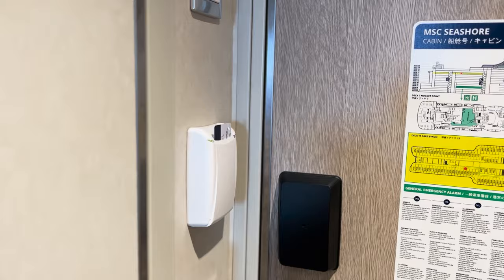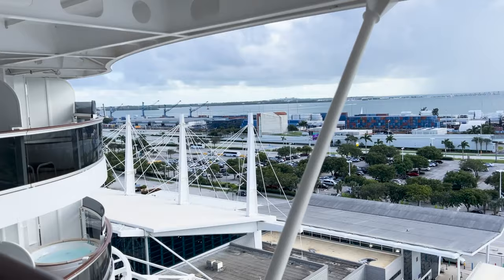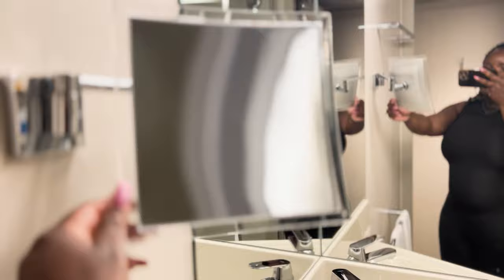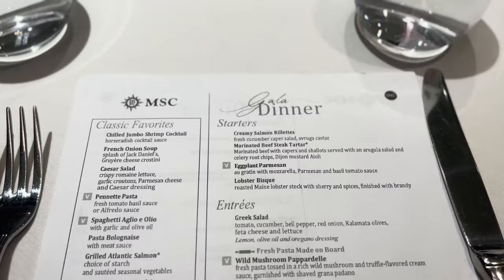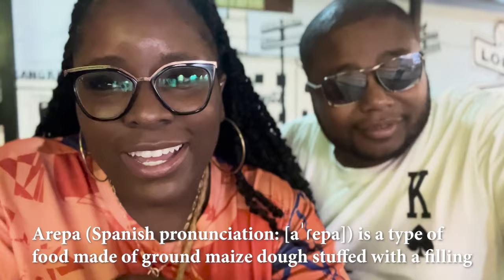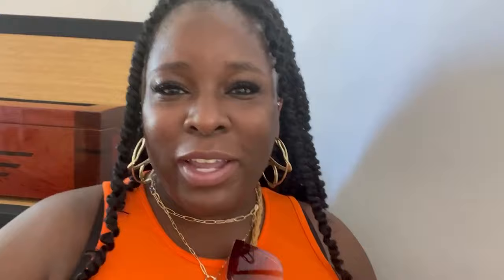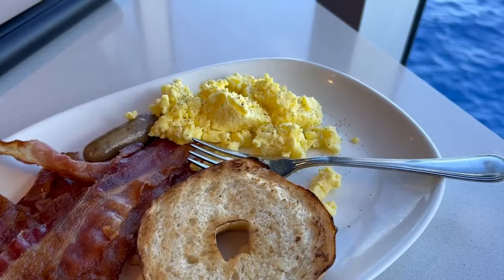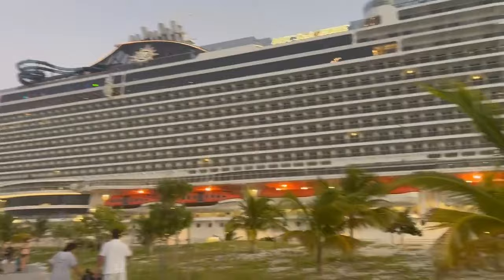MSC Seashore Cruise Vlog| San Juan, St. Thomas, Puerto Plata, Ocean Cay, and Nassau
**Forgive me as this is a super late post**

Join us on an unforgettable journey aboard the MSC Seashore Cruise as we explore the stunning Caribbean destinations of Puerto Rico, Puerto Plata, St. Thomas, Nassau, and Ocean Cay! 🎥⚓

📍 San Juan: Step into the enchanting streets of Old San Juan and soak in the captivating history and culture. Explore ancient forts, sample delectable local cuisine, and feel the rhythm of this vibrant city.

📍 St. Thomas: Get ready for paradise on earth! Discover the mesmerizing beauty of St. Thomas with its idyllic beaches, thrilling water activities, and charming island vibes.

📍 Puerto Plata: Experience the Dominican Republic's natural wonders in Puerto Plata. From pristine beaches to breathtaking landscapes, this destination promises unforgettable moments.

📍 MSC Private Island Ocean Cay: Indulge in a day of pure bliss on MSC's exclusive private island, Ocean Cay. Relax on white-sand beaches, swim in crystal-clear waters, and revel in the ultimate tropical escape.

📍 Nassau: Immerse yourself in the laid-back Bahamian lifestyle in Nassau. Swim with dolphins, explore marine treasures while diving, or simply unwind on the picturesque shores.

00:00 Boarding MSC Seashore
00:35 Welcome Message
01:41 Balcony Room Tour
01:49 About The Boat/Boarding Recap
06:52 Exploring The Boat
07:57 Day At Sea
08:57 Dining Tasting Tour
09:20 Jungle Bar
09:48 Infinity Pool
11:11 Boat Nightlife: Dinner, Karaoke, Nightclub
11:37 Halloween Good Morning
13:30 Exploring The Boat
13:40 San Juan, Puerto Rico
14:36 Arepa's at La Prena
15:04 Exploring Old San Juan
16:26 Churros in San Juan
16:47 Halloween Nightlife on the boat
17:30 St. Thomas, Virgin Islands
18:17 Magens Bay Beach
18:43 St. Thomas Recap
19:23 Dinner at Kaito Teppanyaki
20:00 Dessert at Venchi
20:12 Night Recap
20:36 Puerto Plata, Dominican Republic
21:05 Sight Seeing Excursion (Rum Tasting, Cigar Rolling, Lunch, Chocolate Tasting, and more..)
25:18 Puerto Plata Recap
25:42 All White Night
26:12 Sea Day: Exploring the boat, Bingo, Casino
28:36 MSC Private Island Ocean Cay
29:42 Nassau Bahamas
30:26 The Bush Garden Seafood and SteakHouse
31:46 Dinner at Kaito Teppanyaki
32:04 See You Later Message